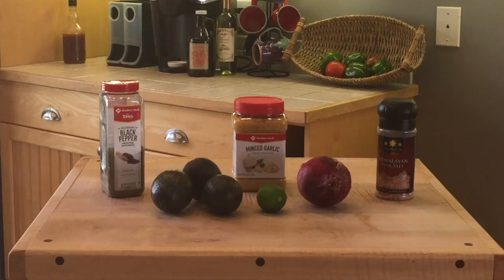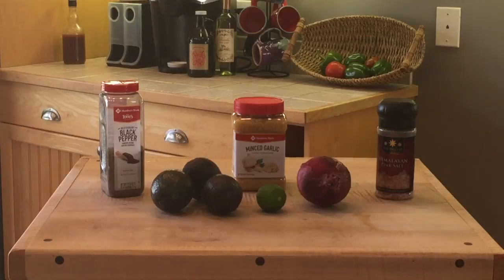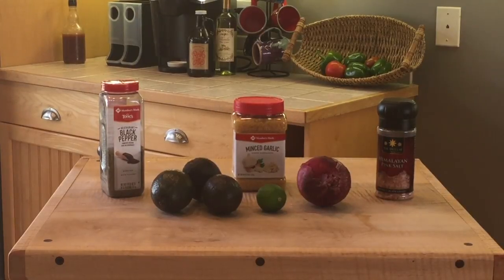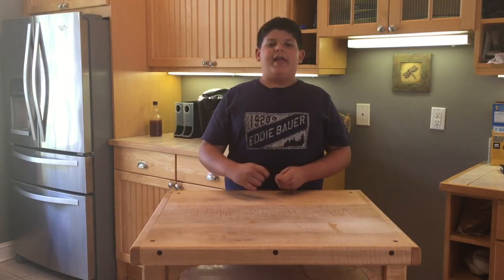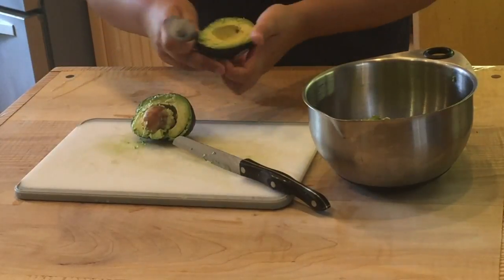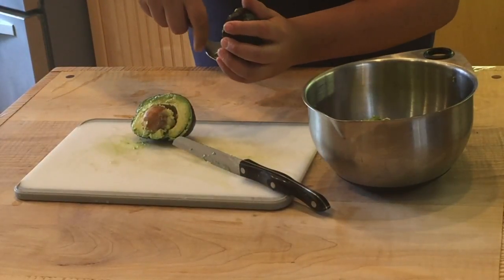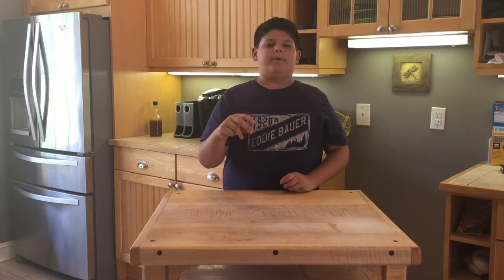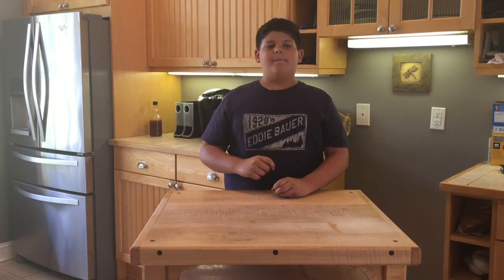Guacamole Man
Robinson Guacamole Recipe